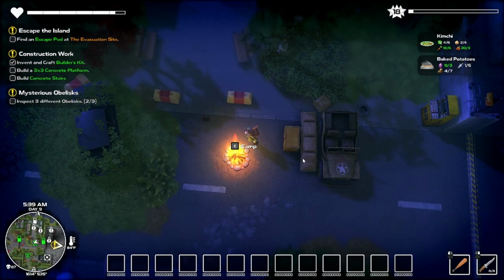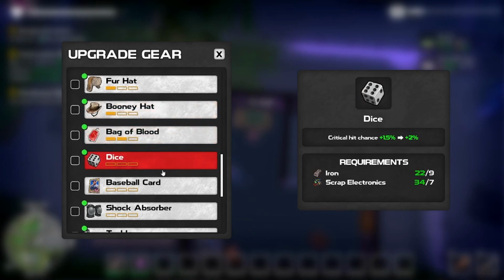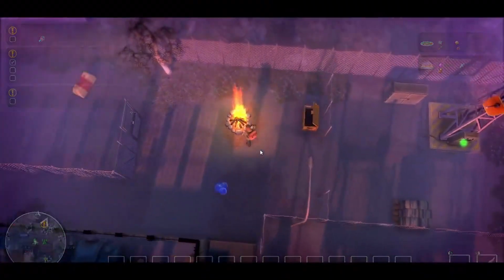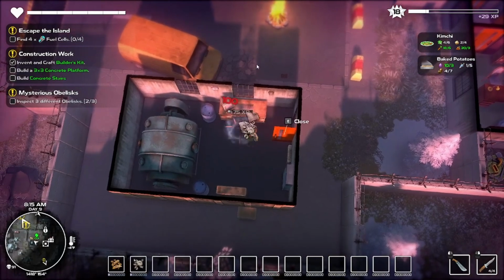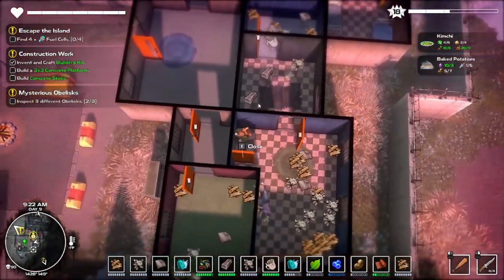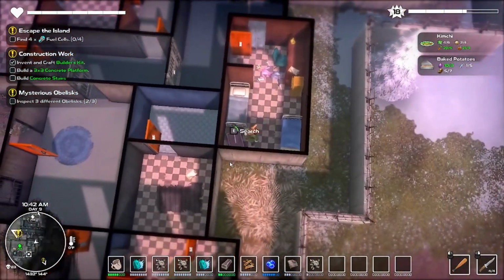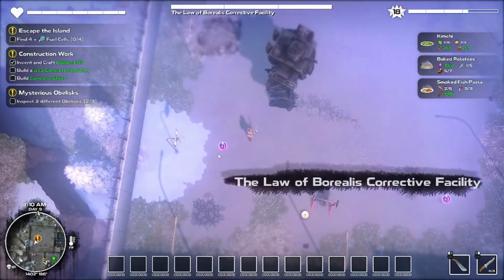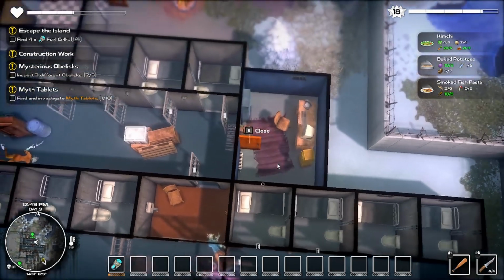YavinPlays Dysmantle - Ep. 16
Welcome to YavinPlays!!  In this series, we will be playing the game Dysmantle.  The game is set on a dystopian island where you have to fight off zombies and try to escape.